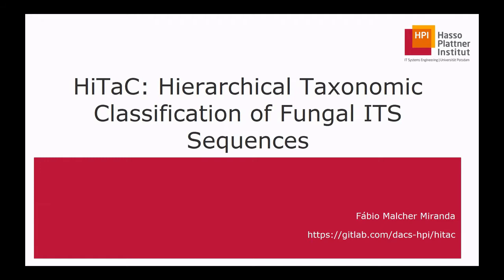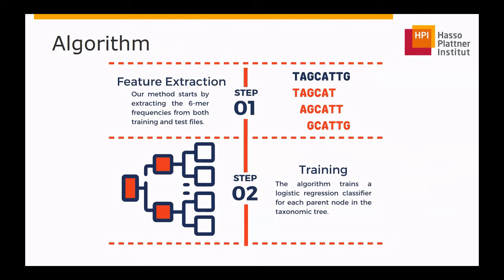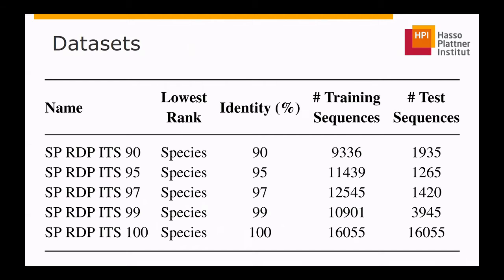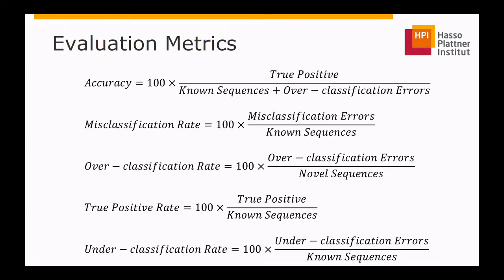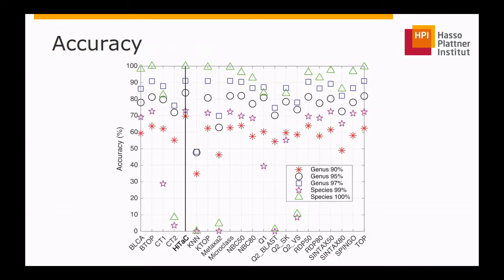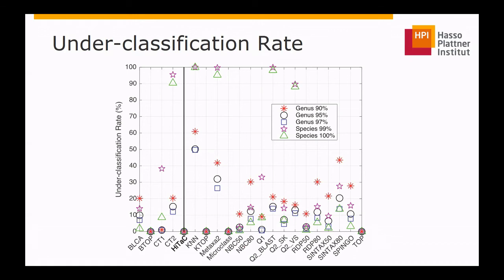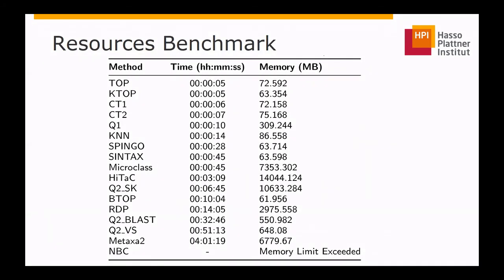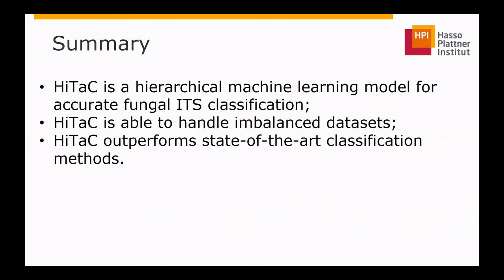HiTaC: Hierarchical Taxonomic... - Fábio Malcher Miranda - MICROBIOME - Poster - ISMB/ECCB 2021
HiTaC: Hierarchical Taxonomic Classification of Fungal ITS Sequences - Fábio Malcher Miranda - MICROBIOME - Poster - ISMB/ECCB 2021